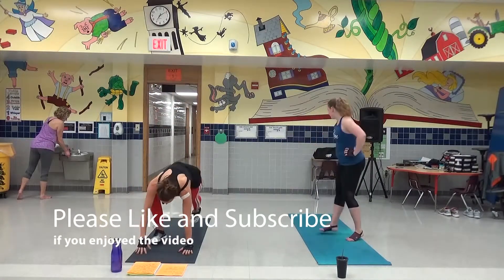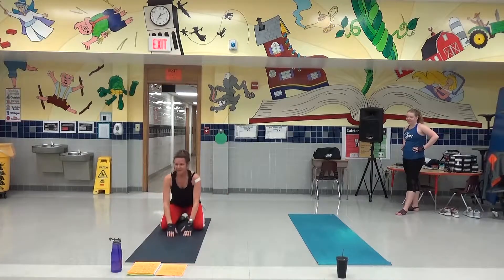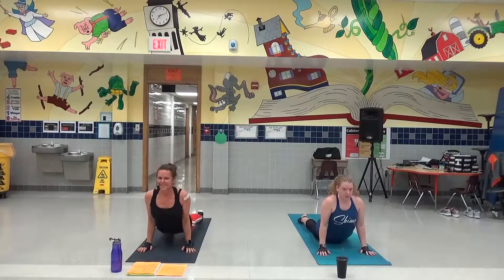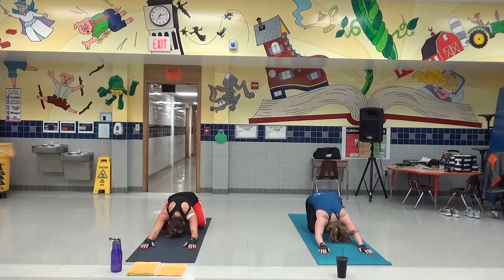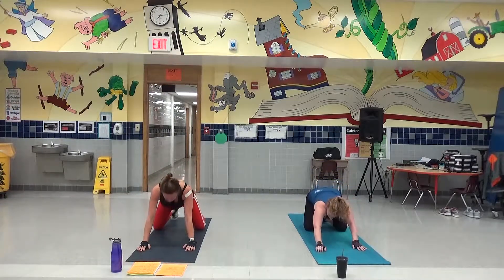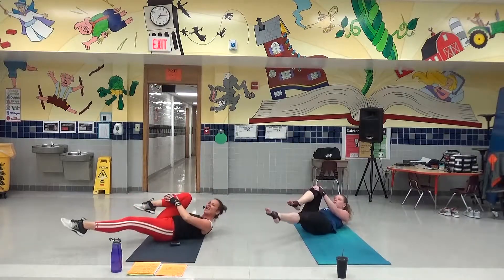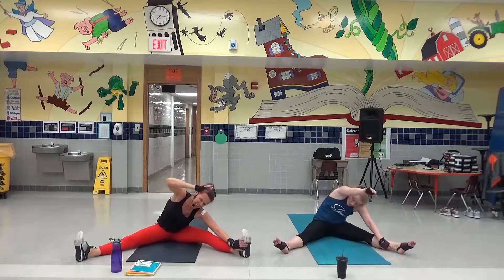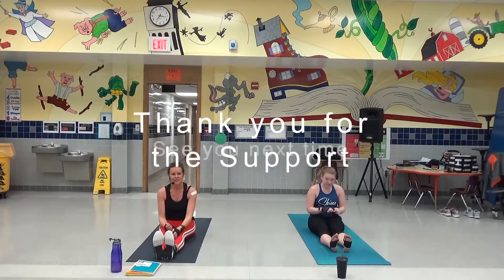Let's cool down with Beth and Sam